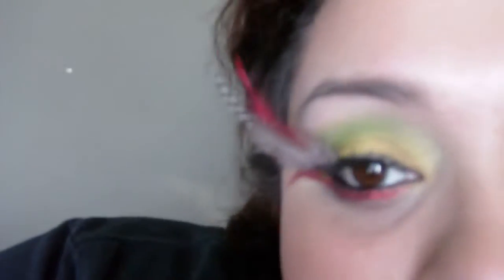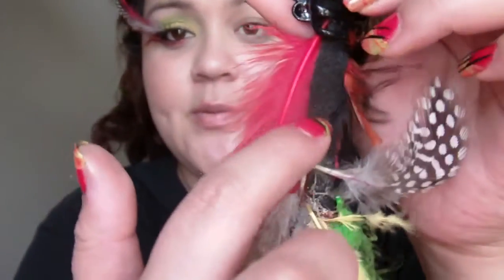RASTA FEATHERS EVERYWHERE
just playing around with different feathers and looks :)